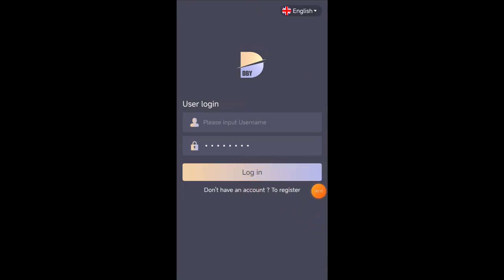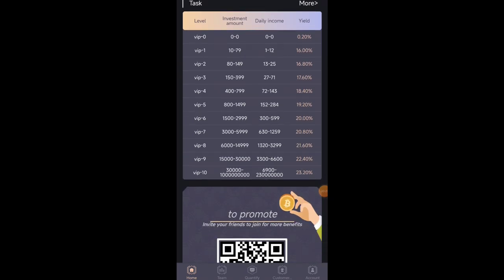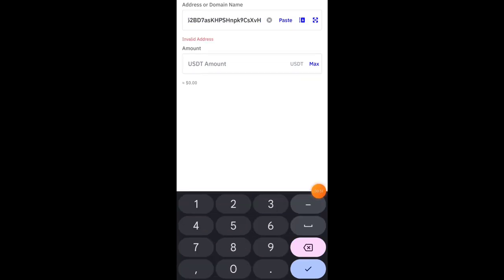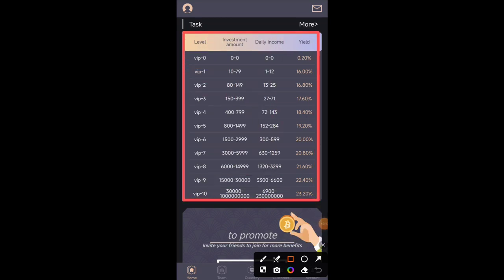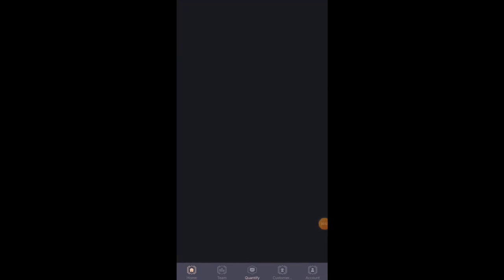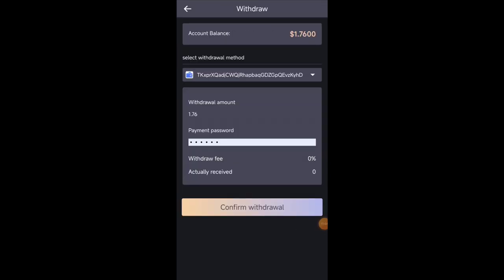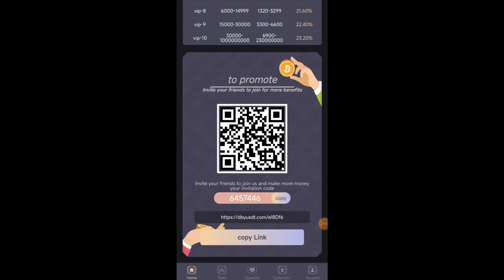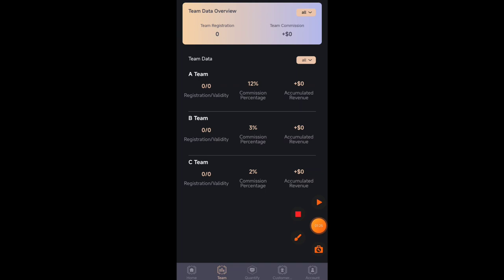New Usdt Earning Site Usd Mining Site 2024 Best Investment Usdt Earning Website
Related Searches -
new usdt earning sites
new earning apps earning apps 2024
new earning apps 2024
usdt mining
usdt investment
ree usdt
investment site
tether mining
tether usdt
usd mining
100$ per day
app earn
best earning
dapp trx
dogecoin mining
earn app
earn free money
earning app
earning site
invest
mining app
mining site
mining usdt
usdt wallet
Best shoping mall website
Earning Apps in 2024
Order grabing app toady
Best order grabing app
Letest order grabing app
Order grab kar ke paise kamaye
Usdt earning app toady
Usdt mining site toady